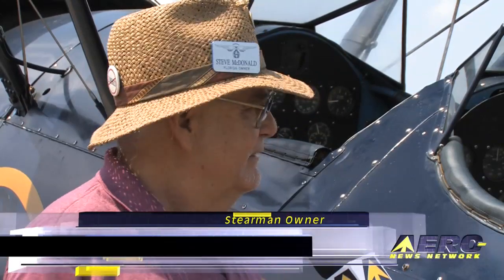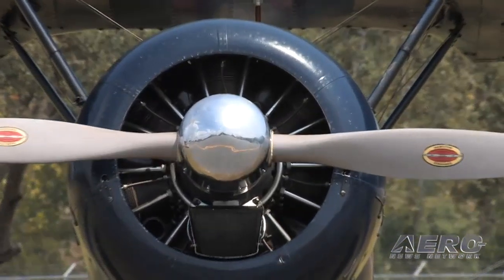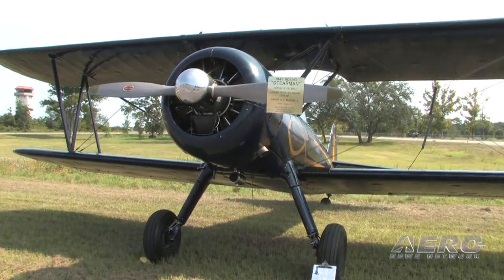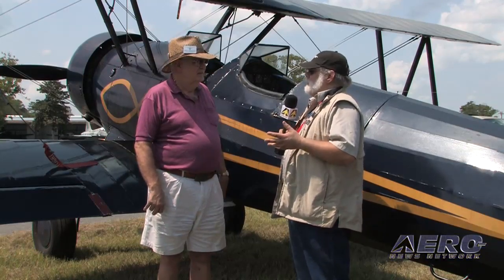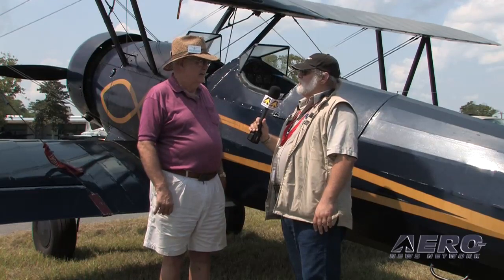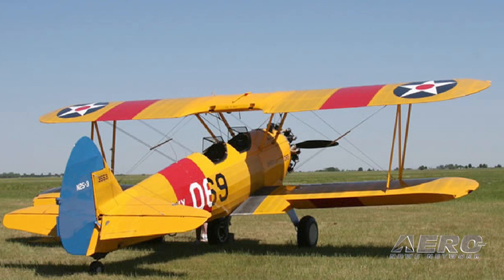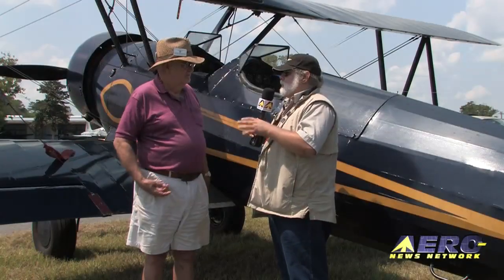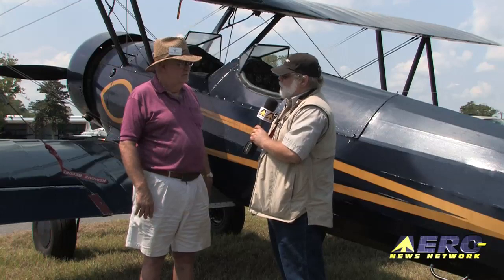Aero-TV: World's Greatest Biplane? -- Steve McDonald Praises the Stearman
Biplane Fever Comes In Many Forms... But Stearman Fever May Be The Best Of Them All!
There is something about a biplane... especially when that biplane happens to be a Stearman... one of the most iconic bi-wingers to take flight since this whole shebang got going on Kill Devil Hill. ANN happened upon an old friend, Steve McDonald, at a recent aero-social gathering at the St. Augustine Airport (KSGJ) and coerced him (OK... no actual coercion was involved... to get an aero-opinion out of Steve, you ask a simple question and stand back!) to opine about his love affair and long-term ownership of a real live Boeing Stearman.
While most folks know the Boeing Model 75 by the common name of "Stearman," it has worn a number of hats and been called a lot of names... (and a few of those weren't nice ones, if you learned to fly taildraggers in this bird). The US Army Air Corps designation for the A75N1 is "PT-17," the Navy designation is "N2S," and the Canadian military designation is "Kaydet." The Stearman was originally designed to serve as a trainer, and many a WWII flyer got their start in the open cockpit of this amazing aircraft. After the war, a number of Stearmans found their way into civilian use as barnstormers and crop dusters.
Boeing notes that the two-seater biplane was introduced by the Stearman Aircraft Division of Boeing in Wichita, KS., in 1934 and conducted it first flight on November 26th of that year. The A75 has fabric-covered wooden wings, single-leg landing gear and an over-built welded-steel fuselage. Only radial engines were used. Between 1936 and 1944, Boeing built 8,584 of them, in all versions, plus the equivalent of 2,000 more in spares. In addition to sales to the Navy and the Army Air Corps, the trainers were sold to Canada, China, the Philippines, Venezuela, Argentina and Brazil for both military and civilian uses.
The A75 (according to Janes, though different sources spec the bird in subtly different ways), has a wing span of 32 feet, 2 inches, a length of Length: 24 feet, 10 inches and its stock Continental R-670 radial engine pulls 220 hp (though Steve's bird boasts additional 'OOMPH' via a larger engine). The Stearman has an average empty weight of 1,936 lbs, a gross weight of 2,717 lbs, a range of 505 miles and a top speed of 124 mph. The Stearman cruises at a whopping 106 mph and has a service ceiling of 11,200 feet. Firebreathing, they weren't, but the bird has fun written all over it and the hundreds still in civilian hands are ample testimony of the birds great flying characteristics.
Steve knows a thing or two about these birds... having built his to a championship standing some years ago and has been flying it ever since. And there's NO denying he loves the breed... Join Aero-TV as we let Steve bend our ears about a subject he's more than qualified to opine about... the iconic Stearman.